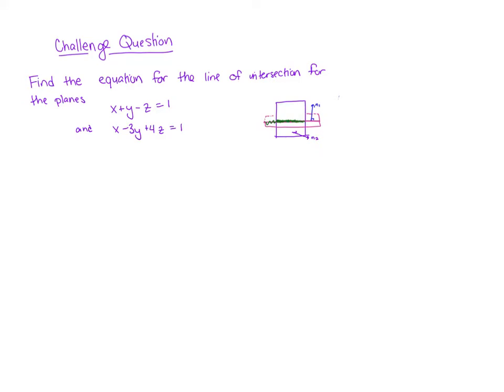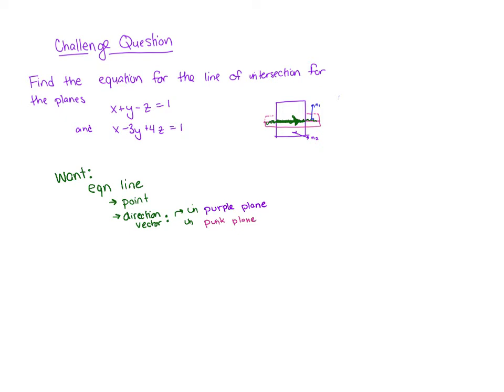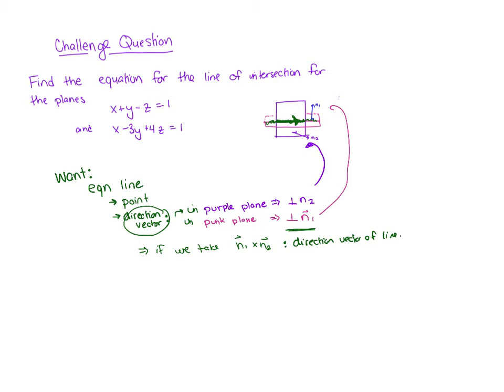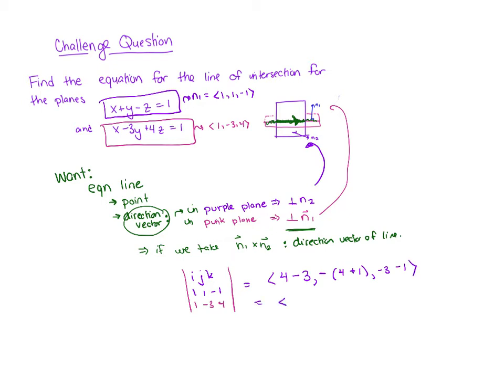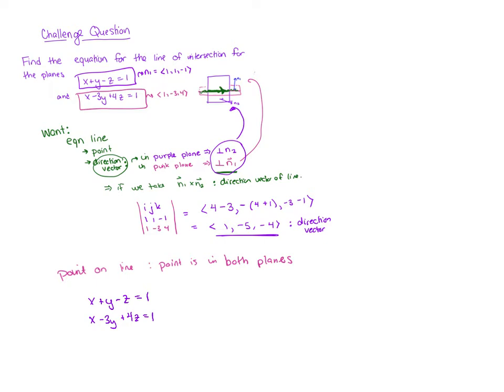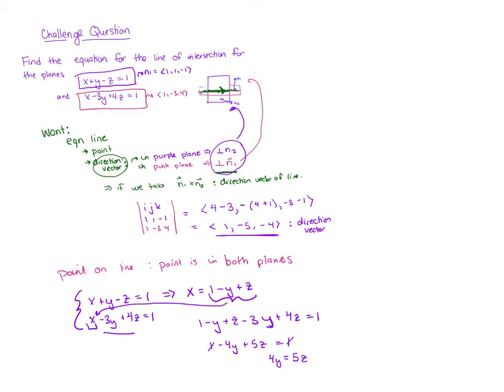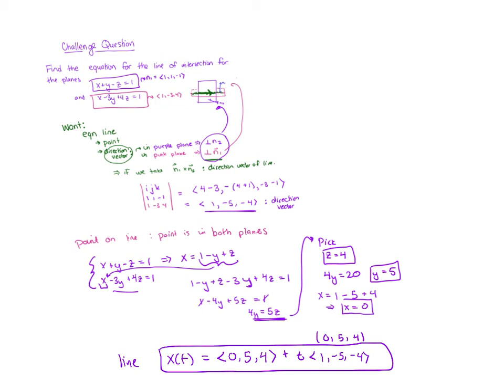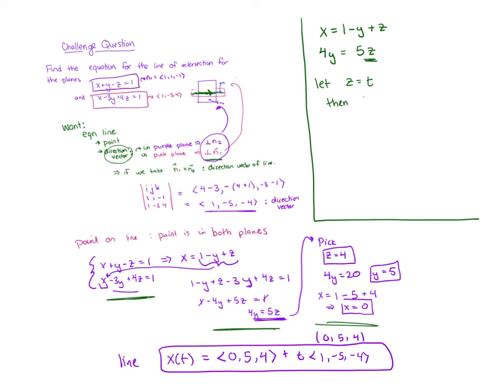12.5 Challenge Question